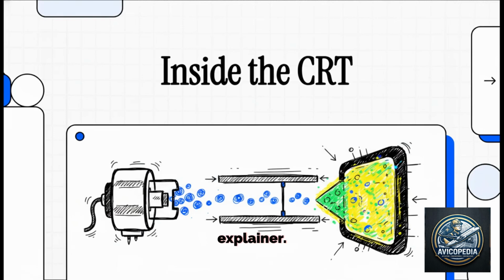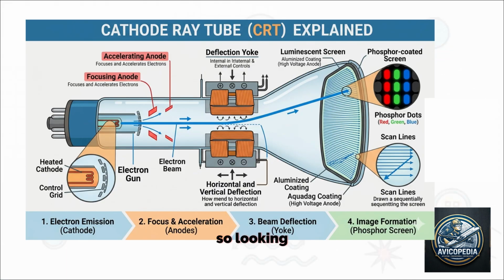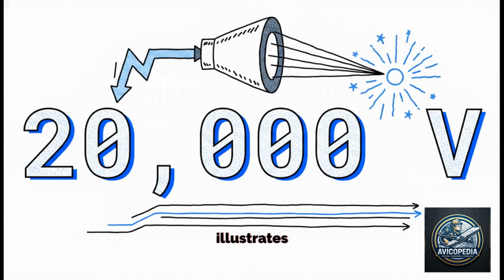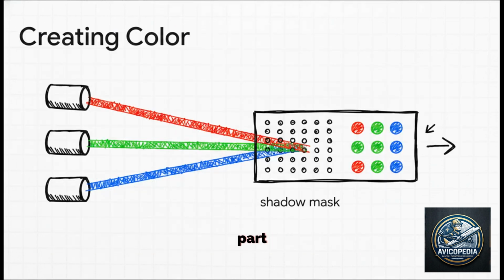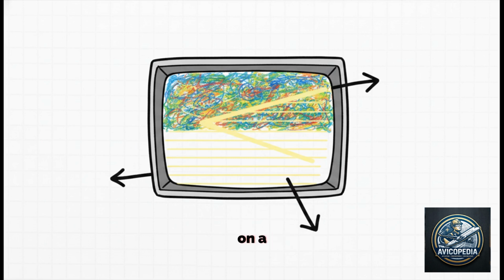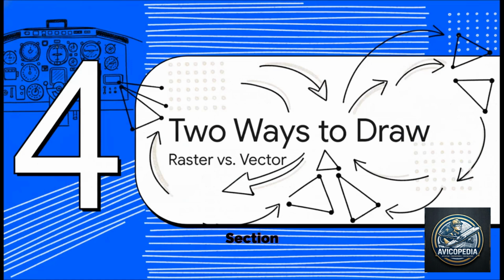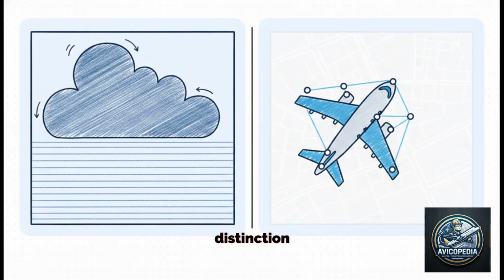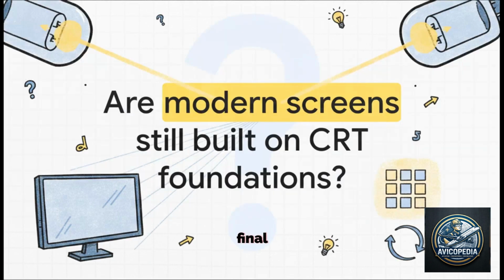Cathode Ray Tube - CRT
The provided video details the fundamental principles and operational mechanics of Cathode Ray Tubes (CRTs) used in visual displays. It explains how an electron gun accelerates particles toward a fluorescent screen, using voltage differences and magnetic coils to direct the beam. For color displays, the system employs three electron guns targeting red, green, and blue phosphor dots to create a full spectrum of hues. The document further distinguishes between raster scanning, which builds images line-by-line, and vector graphics, which draw precise shapes using coordinate points. Additionally, it highlights technical specifications like refresh rates and display resolution to explain how smooth, flicker-free images are maintained for the human eye. This overview effectively contrasts traditional television technology with the specialized stroke graphics used in high-precision environments like aircraft cockpits.